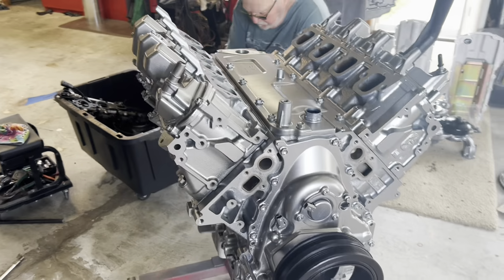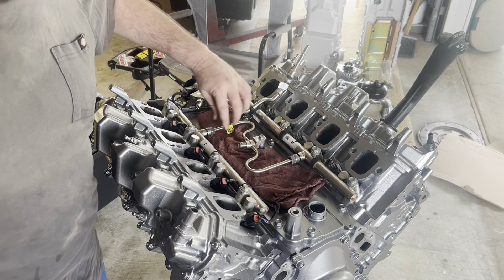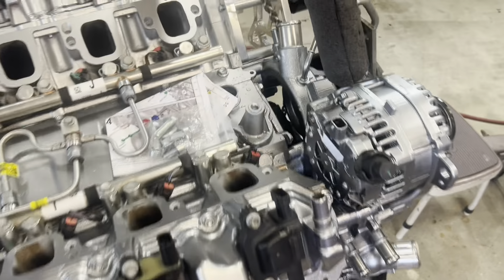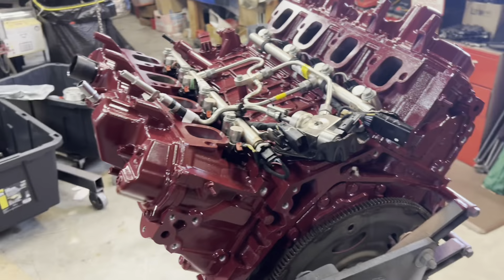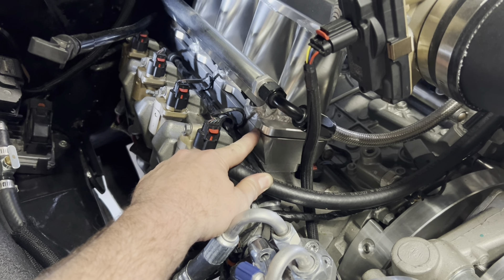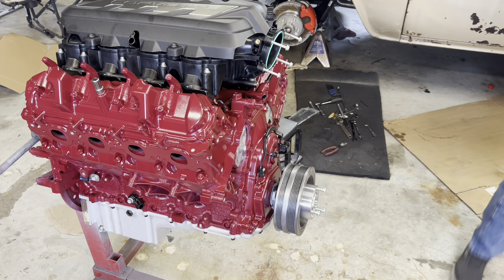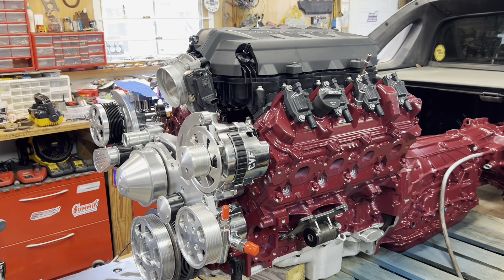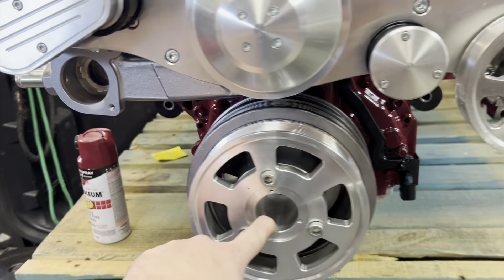Gen V L87 & LT1 completed @CVF_RACING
No one reads the description.